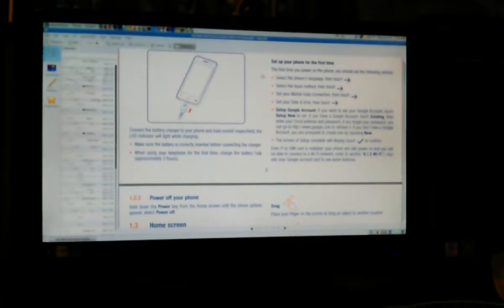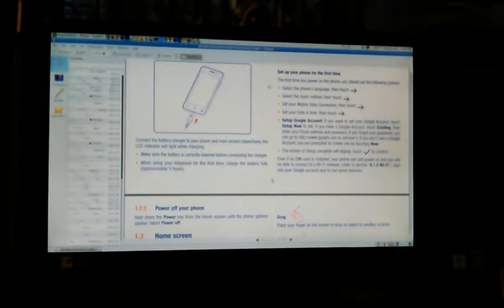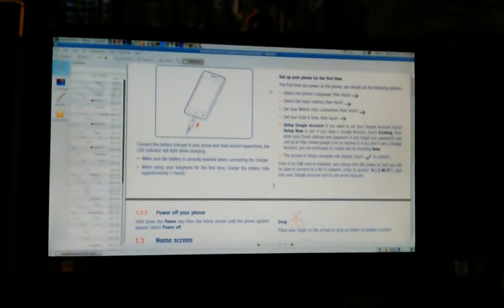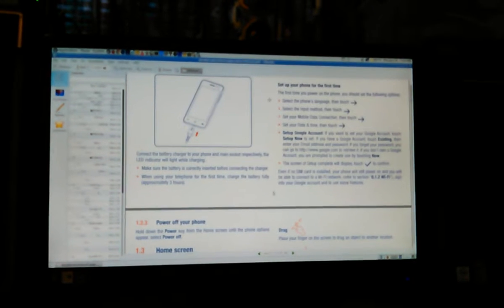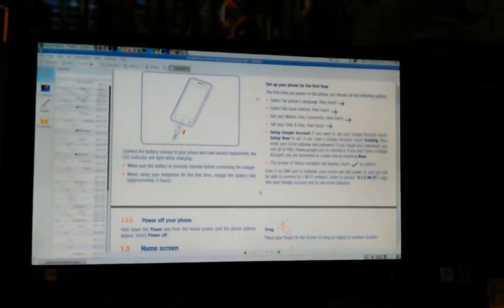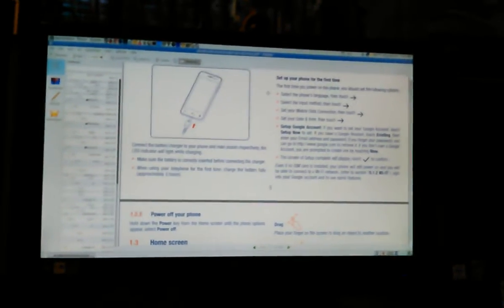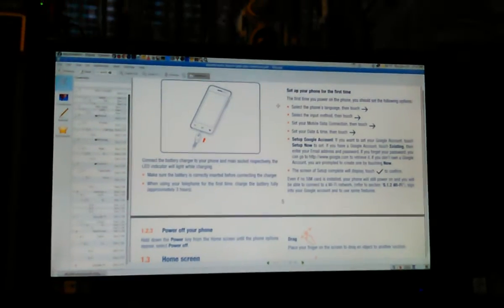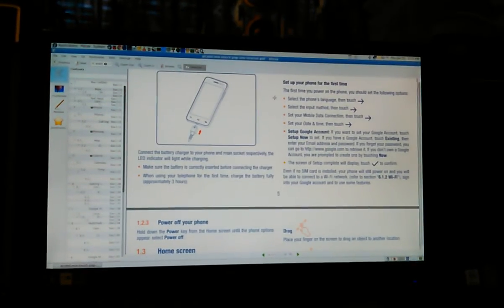VID_20090102_211040.3gp Don's Computers Phones and Software How To and info Don Bishop